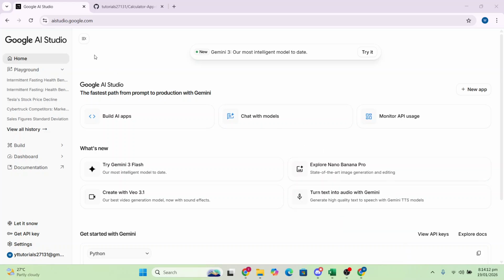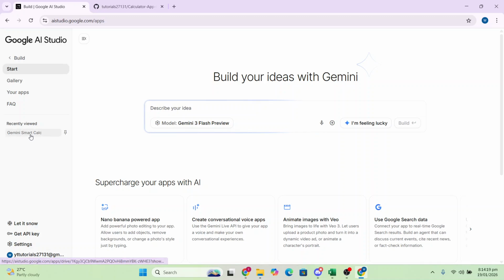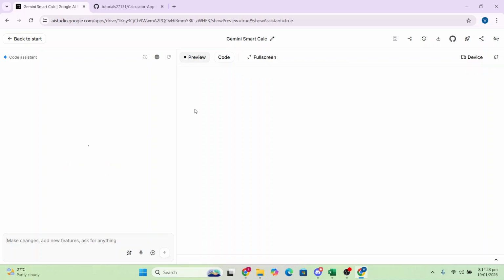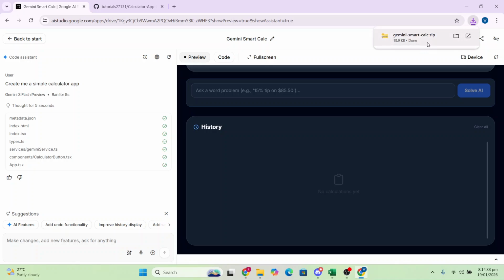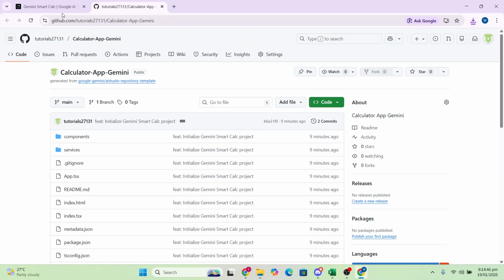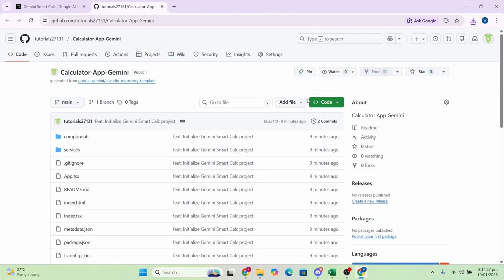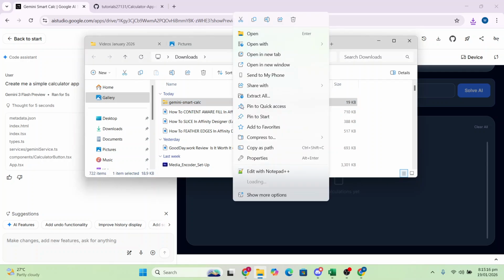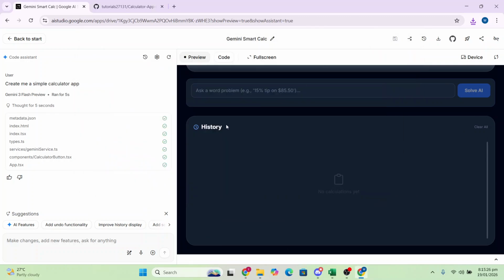How To EXPORT CODE From Google AI Studio (Easy Guide)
Learn How To CONNECT Google AI Studio To n8n with this step-by-step tutorial, perfect for automating workflows and integrating AI capabilities. This guide shows how to connect Google AI Studio to n8n, set up Google AI Studio n8n integration, and link your accounts seamlessly for efficient automation.

You’ll discover how to link Google AI Studio with n8n, configure your n8n Google AI Studio workflow, and complete the Google AI API n8n setup for smooth operations. Learn to connect Generative AI Google to n8n, set up Google AI Studio API n8n, and use the n8n AI workflow Google node for automated tasks.

This Google AI n8n tutorial covers everything from n8n connect Google API key to full Google AI Studio n8n automation, showing you how to integrate Google AI Studio with n8n and unlock the full potential of AI-driven workflows.